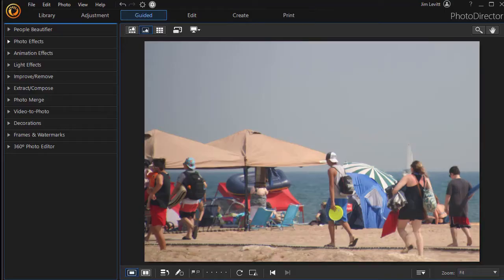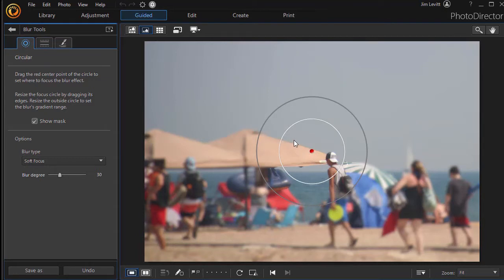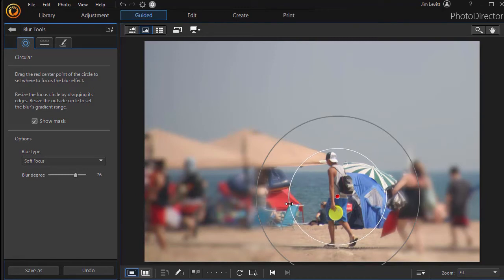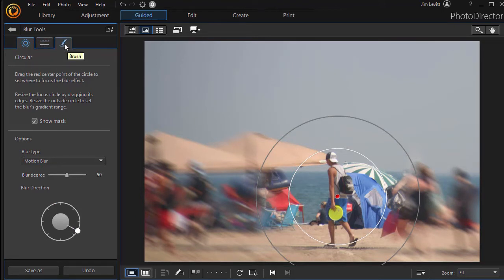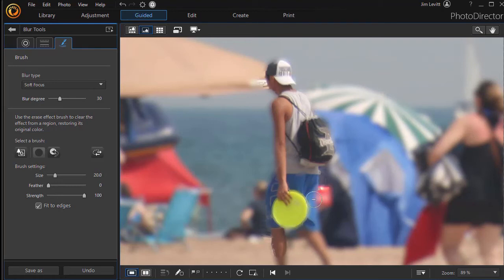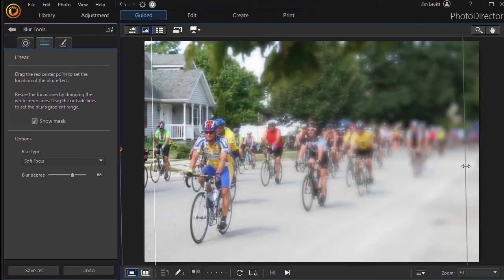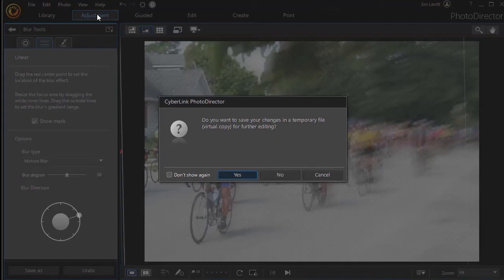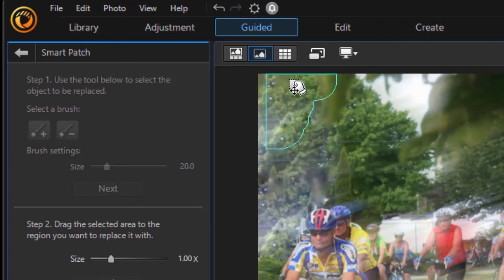Tips on using the Blur Tool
In this tutorial in PhotoDirector we show you some of the ways in which you can focus attention on one part of your photograph by using the blur tool in its various forms.